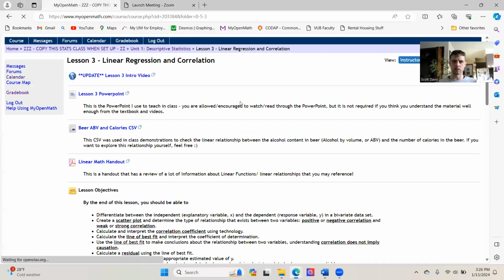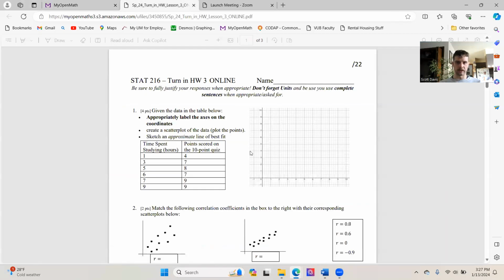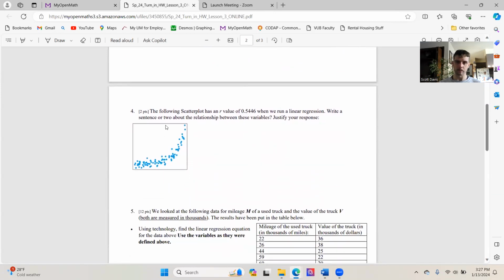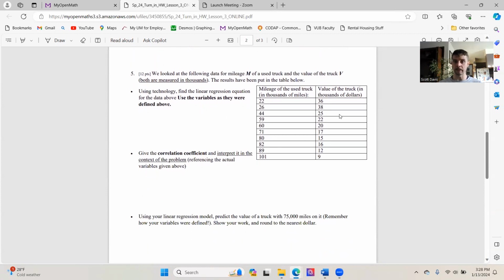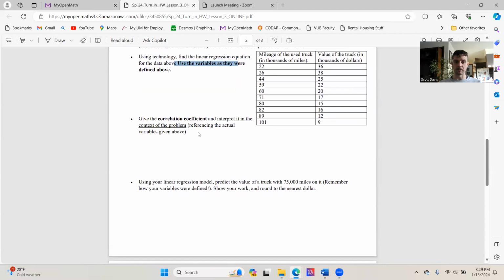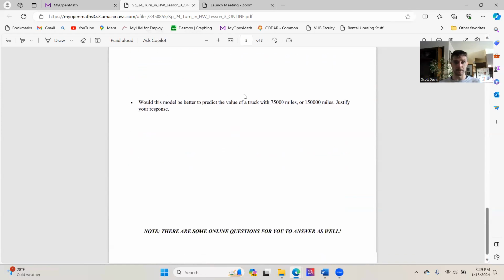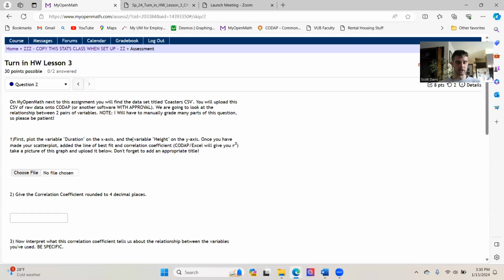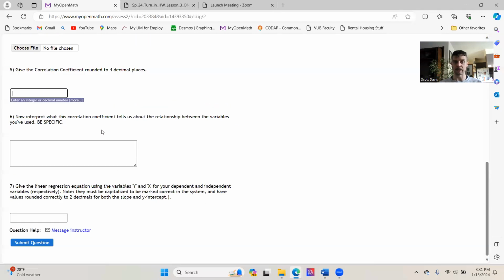Lesson 3 HW Instructions